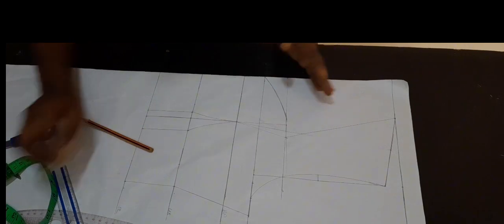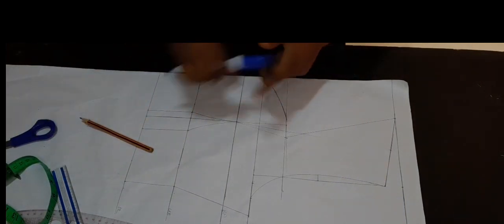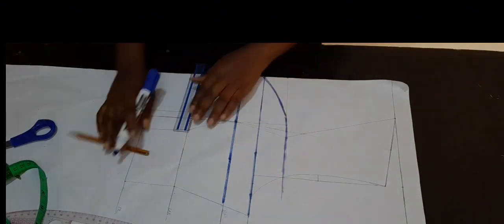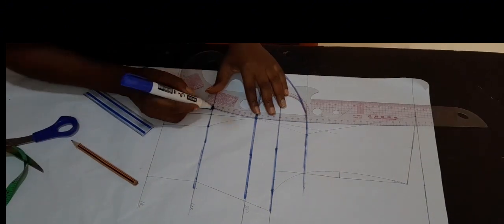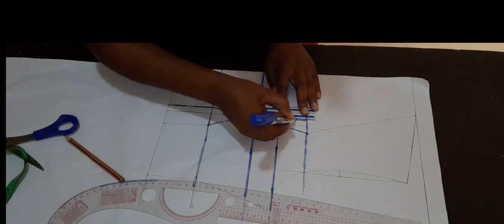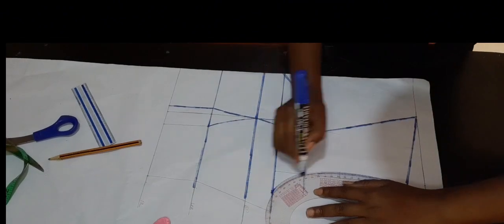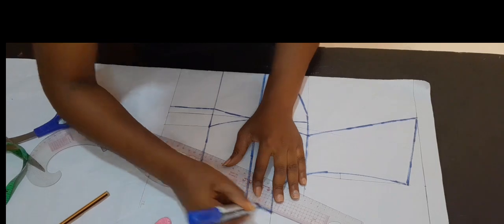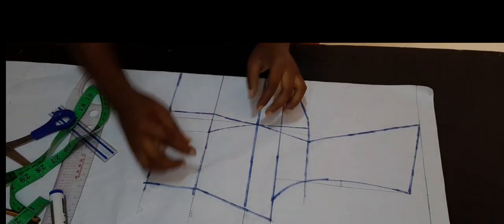Easiest way to draft Queen Ann neckline | sewwithoriana | oriana_made_easy